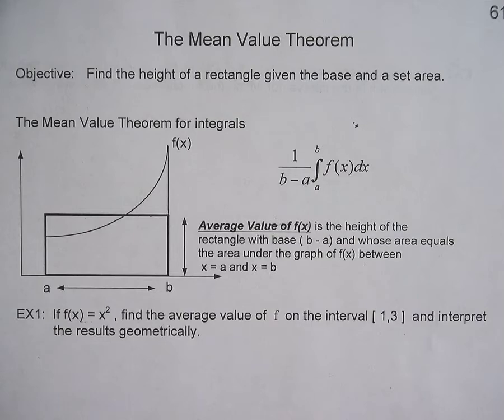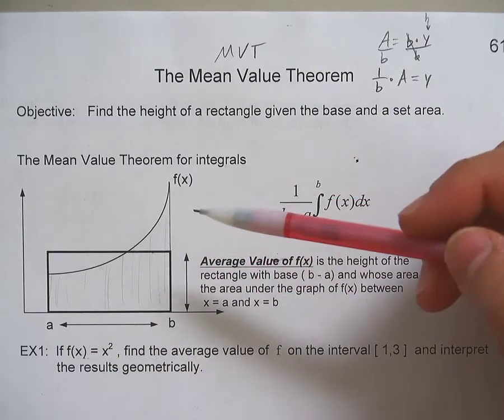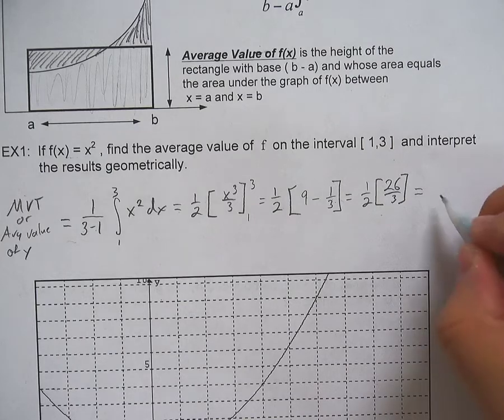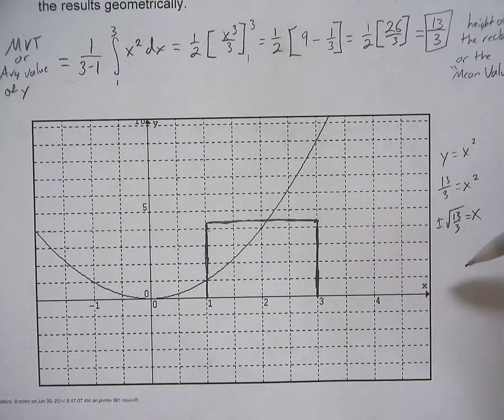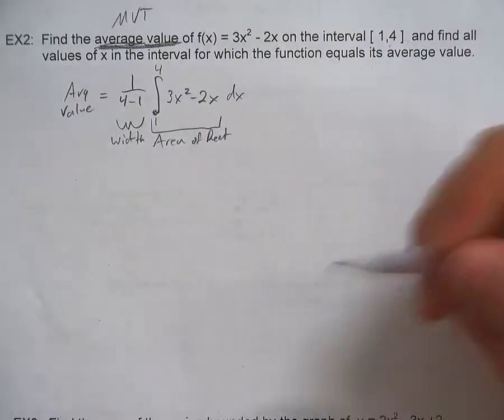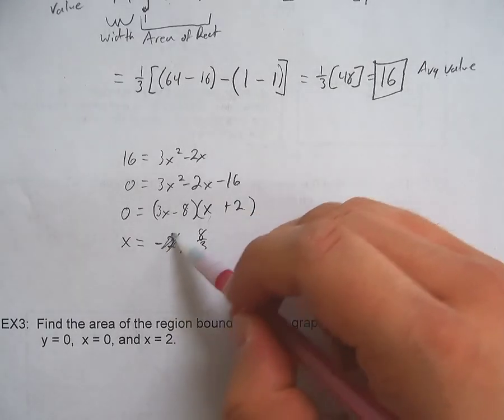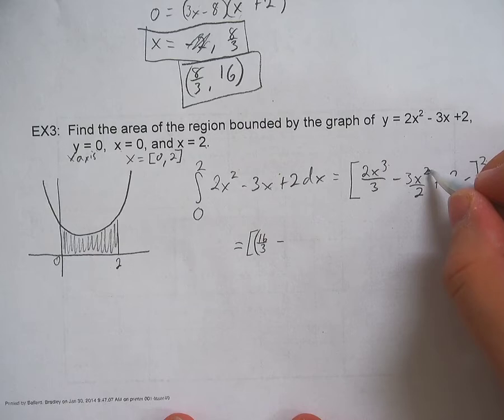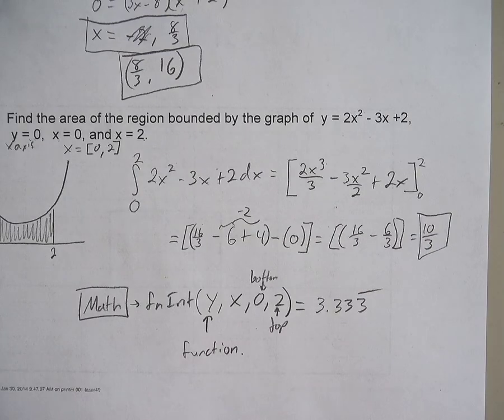Cal 61 MVT